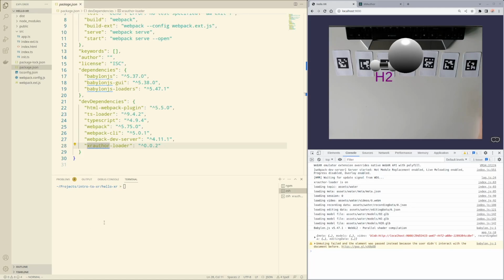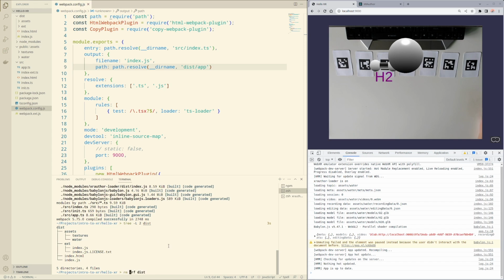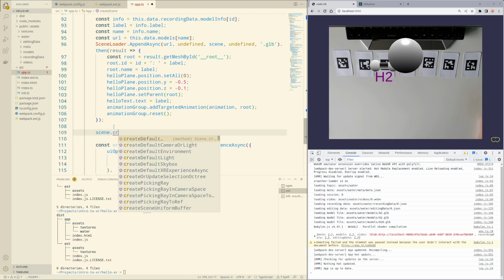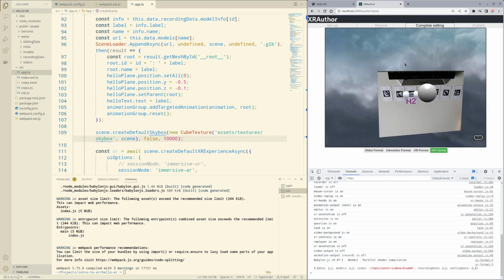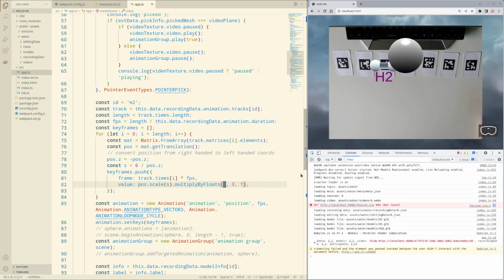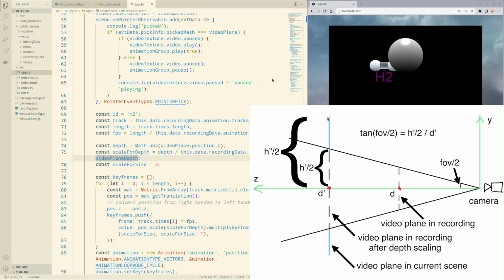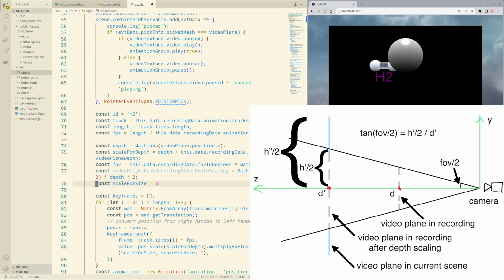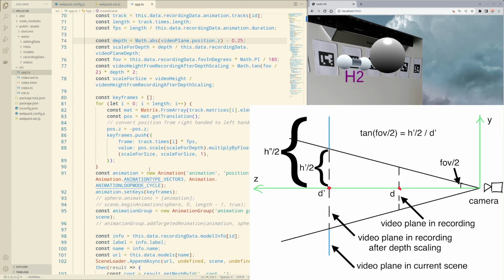Developing Immersive Applications: Common implementation questions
This video was originally meant for students in the SIT-DigiPen module related to developing immersive applications. Their assignments included implementing components of a WebXR app to extend XRAuthor, a research prototype for investigating tools to create immersive learning content.

This will address common enquiries regarding XRAuthor and beyond.

00:00:00 Updating XRAuthor and loader
00:02:23 Configuring copy-webpack plugin
00:11:03 Loading extensions with assets
00:16:02 Testing builds before submission
00:20:35 Math for creating animations